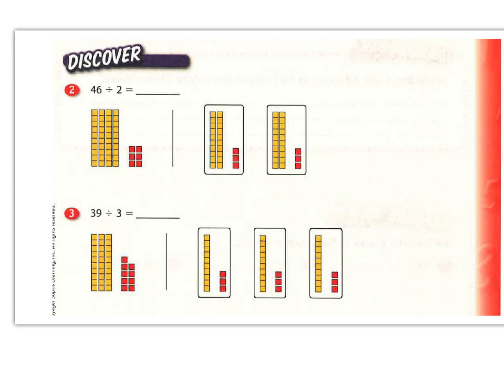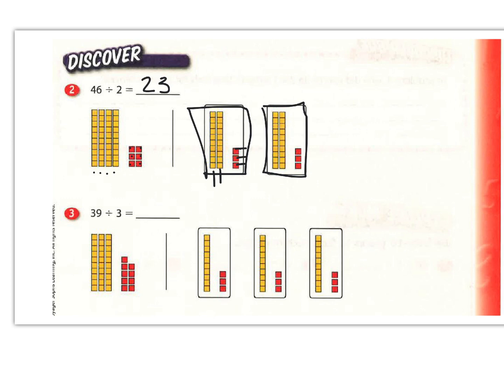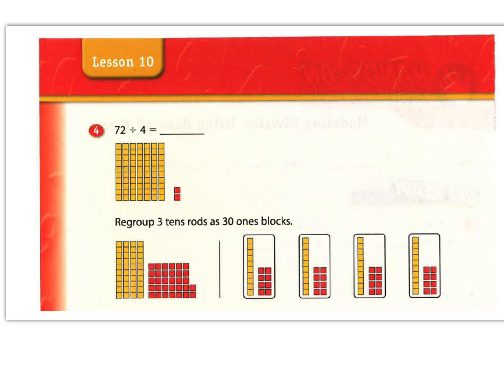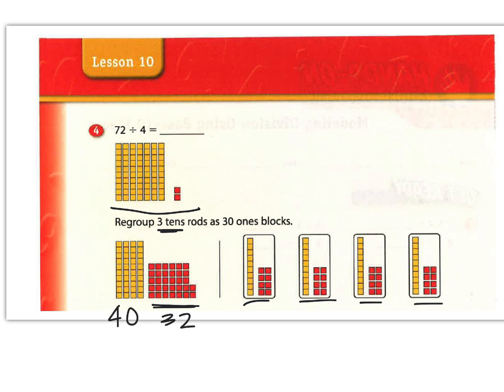VMath E 3.10